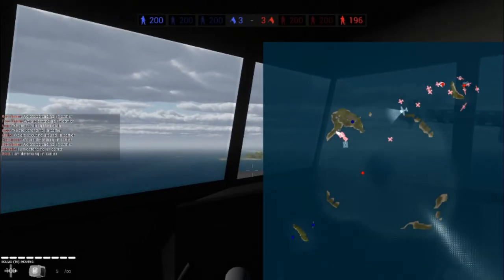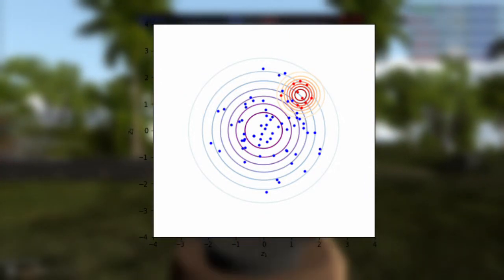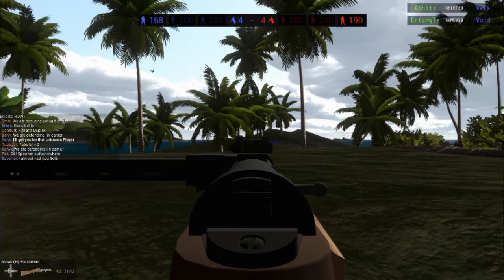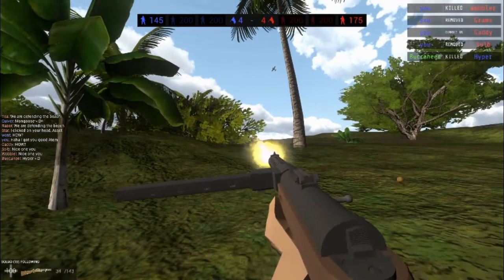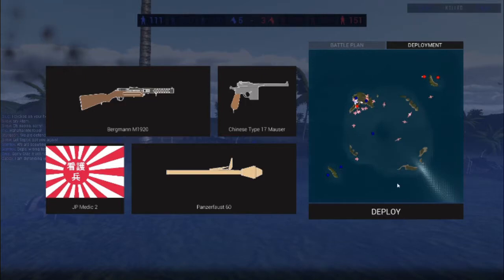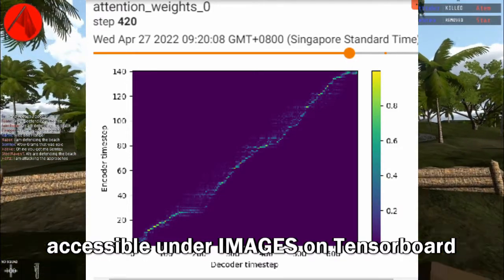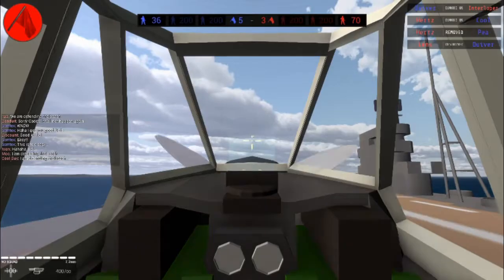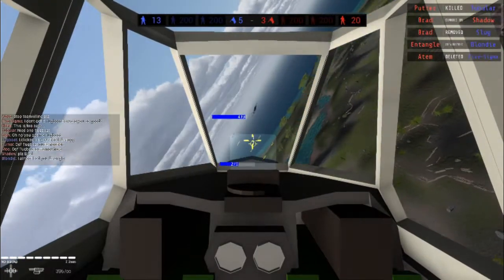Flowtron Text to Speech Tutorial REVAMPED w/ Kyle Katarn (May the 4th Special)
It's over a year since I made my first video on Speech Synthesis Tutorial. I have learned a few things here and there. The previous few attempts at tutorials were kind of all over the place, so here's a more proper one. The whole process is roughly the same though, this video mainly gives better explanation and quick tips.

Honestly if you're really don't have the time for your own voice models, a site like 15ai, Uberduck or Fakeyou may have some voices.
I have uploaded some voices onto Fakeyou but those are Tacotron2 models so the quality isn't really there.

Voicelines in this video were synthesized using a Flowtron model trained on Kyle Katarn's (Jeff Bennett) speech patterns.

Special thanks to ‎@GP Channel™   for providing the dataset

Background music is from the KOTOR I&II OST and the SWTOR Balmorra Theme.

I own none of the programs used in this tutorial.

00:00 -  Introduction
00:27 - What is Flowtron?
02:25 - Preparing the dataset
04:39 - Training the model on Google Colab
06:16 - Tensorboard
07:04 - Testing the Flowtron model